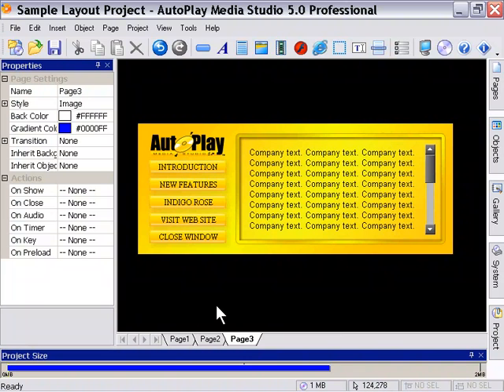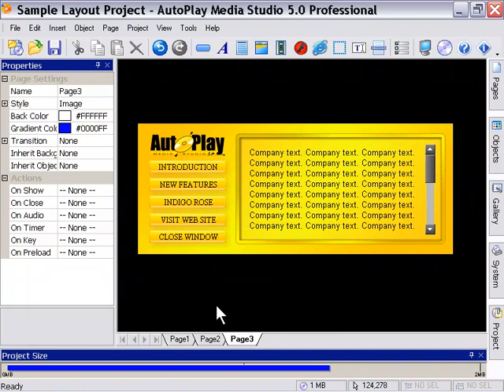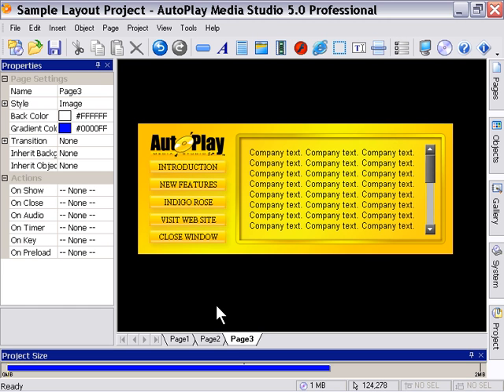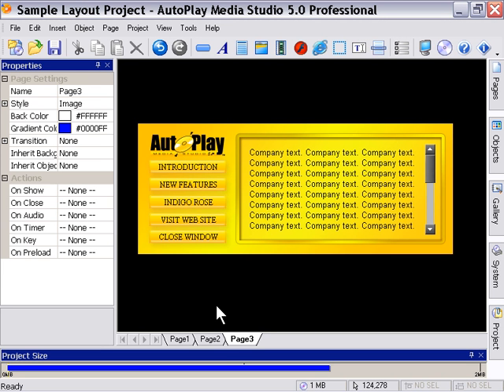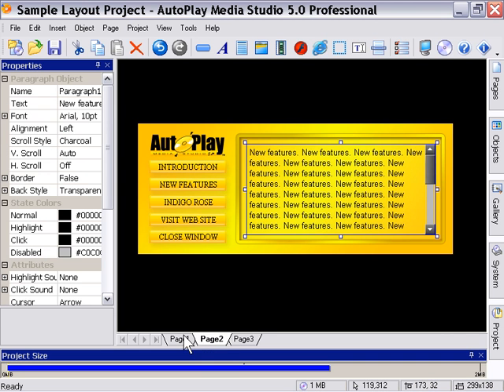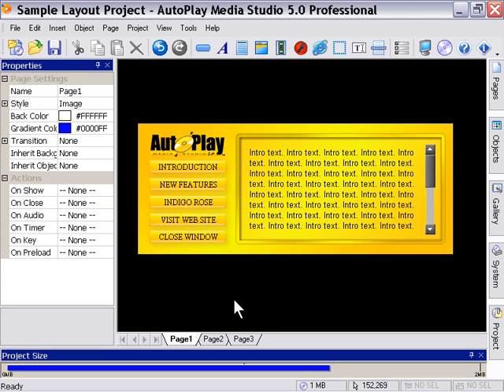AutoPlay Basics Chapter 7 Lesson 2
Publishing Your Project - Testing